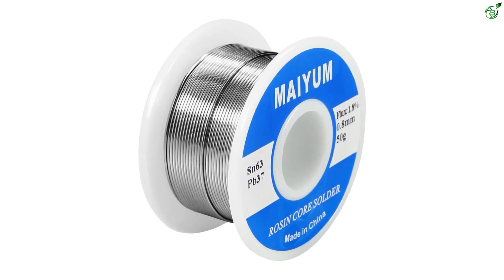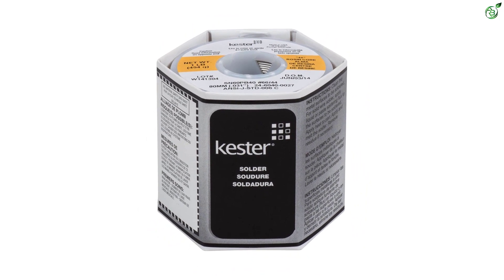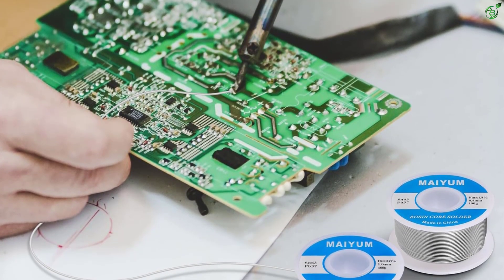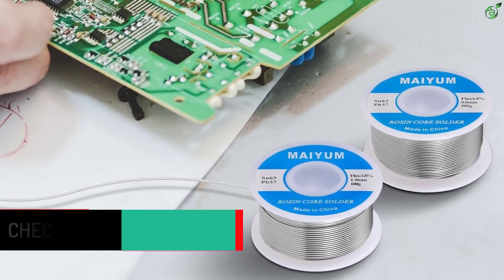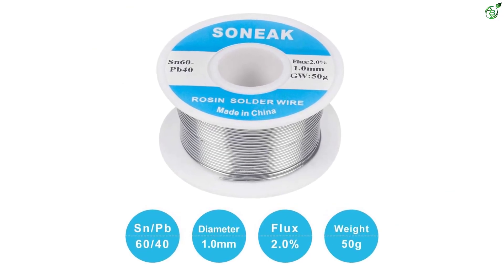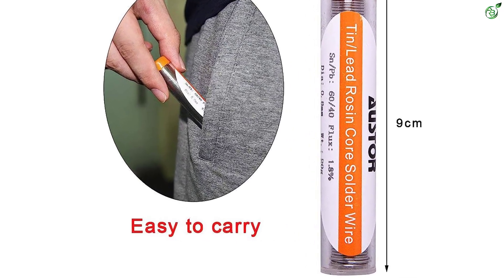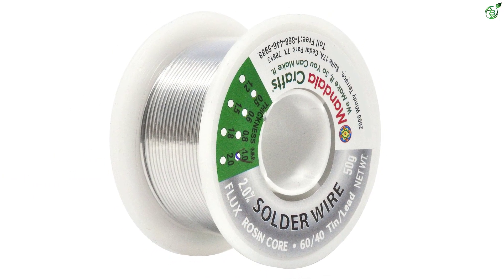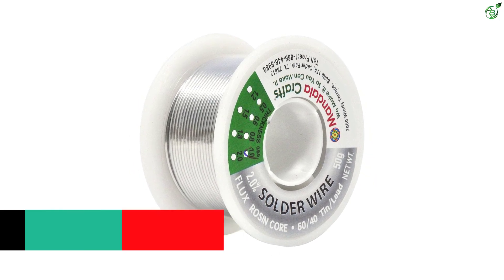The 5 Best Solder for Electronics 2023 Reviews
☛ All The Links to Best Solder for Electronics listed in this Video:-

►5. Kester Solder.

► 4. Maiyum Solder Wire.

► 3. SONEAK 60/40 Tin Lead Solder.

► 2. Austor Solder Wire.

►1. Mandala Crafts Store Rosin Core Solder Wire.